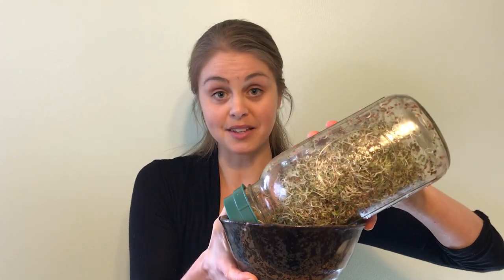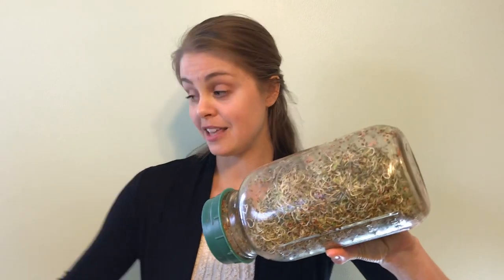How Do You Sprout Alfalfa Seeds In A Jar?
Want to start growing your own alfalfa sprouts? In this video I share just how easy it is to start growing alfalfa sprouts to enjoy these living power foods.

Sprouts are living foods because they provide live enzymes that enhance their nutrition and digestion in the body as well as help breakdown other foods they are consumed with.

I shared more about the nutritional and health benefits of sprouts in a recent video called Why sprouts are living power foods

So not only is starting to grow your own sprouts great for your nutrition, but it is also a super cost-effective way to bring these living foods into your diet.

At the grocery store, health food store, or farmer’s market it is typical that a small container or bag of alfalfa sprouts can be anywhere from $3 to $6.

Where instead you can buy a 250g bag of organic, non-gmo alfalfa seed for $12 and you can 10X or more the amount of these nutritious sprouts easily.

Alfalfa sprouts are a great source of:

- Vitamin C, B vitamins, Folic acid, Protein,
- Calcium, Iron, Magnesium, Phosphorus, and Zinc
- Antioxidant and beneficial phytoestrogens.

So I want to walk you through how to sprout alfalfa seeds in a jar.

All you need is a 1L mason jar, a piece of cheesecloth, nylon, or strainer lid that attached on the mason jar and some organic, non-gmo alfalfa seeds.

1. First, add 1-2 Tbsp to the jar and soak the seeds in water for 4-8 hours.
Rinse
2. Then place on a 45 degree angle in a bowl with the cheesecloth or strainer lid still on, and since twice a day until sprouts are ready.
3. Store after allow excess water to drip off following last rinse as they store better when drier.
4. And enjoy.